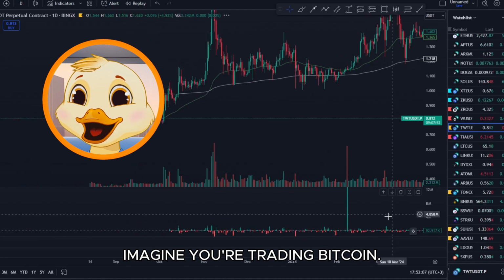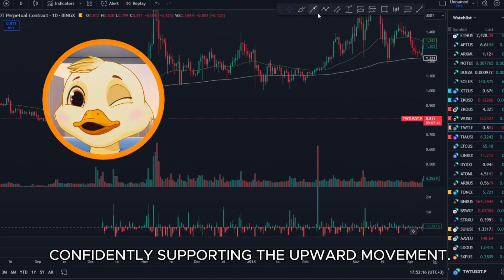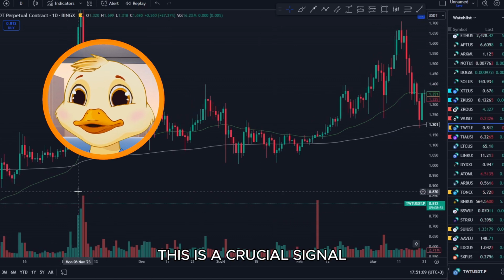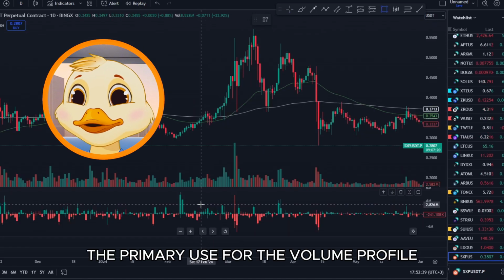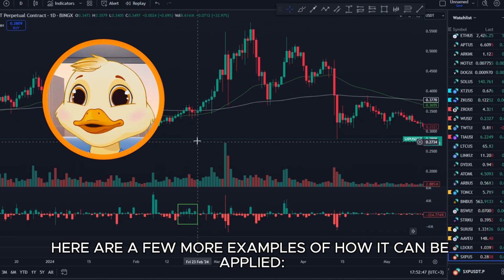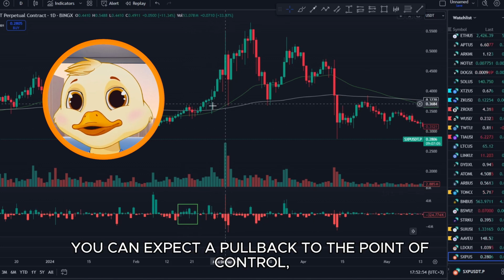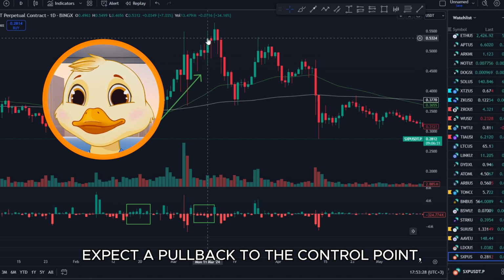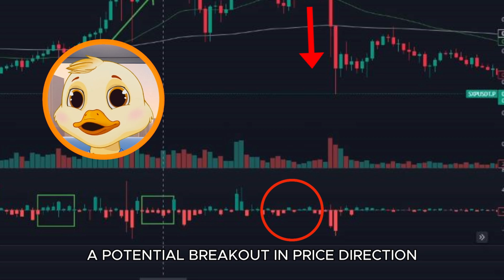How to use VOLUME PROFILE to find potential price reversals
🔥 Duck Master 🔥

Back to school, Ducks! 🦆 Today we’ll get to know another indicator - Volume Profile. Let’s make it clear: we’ll learn how it works and some strategies for trading with this indicator.

📊 Volume Profile is a tool that displays trading activity at different price levels over a set time period. It generates a histogram to highlight significant price levels based on trading volume. If prices are rising while the delta indicates strong selling pressure, it may signal an unsustainable uptrend.
​​🔥 Now let's move on to the chart. In this video we’ll look at a coin’s chart. if the price is rising with a positive delta, it indicates strong buyer support. Also we show signals when buyers are losing control, prompting a potential exit or short position. Watch our video to find a few examples of using Volume Profile.
⚡️ Quick overview: This tool benefits both beginners and experienced traders: novices can understand market movements, pros can refine their entry and exit strategies by analyzing buyer and seller activity.

Class is over! Don’t be a lame duck and follow our channel! Goodbye, ducks!

00:00 Intro
00:25 What is Volume Profile?
00:45 How to detect trading activity?
1:14 Signals for opening long or short position
1:40 How to find RSI with Volume Profile?
2:19 Quick overview